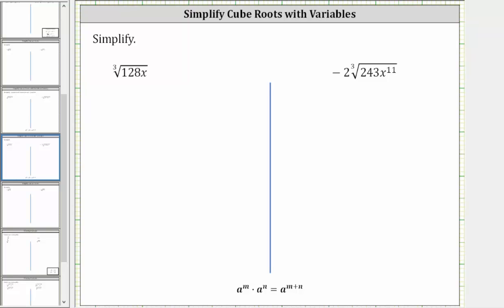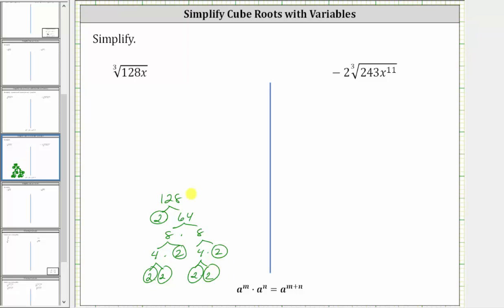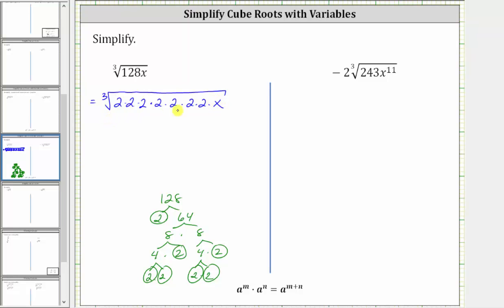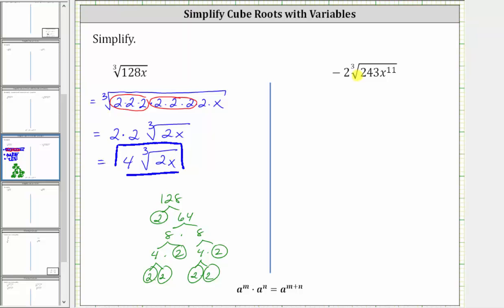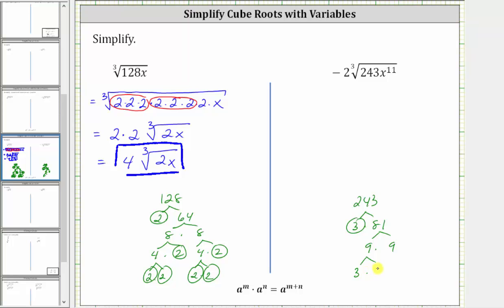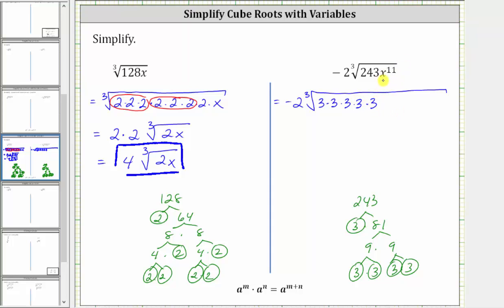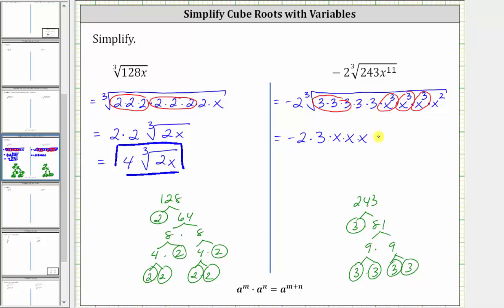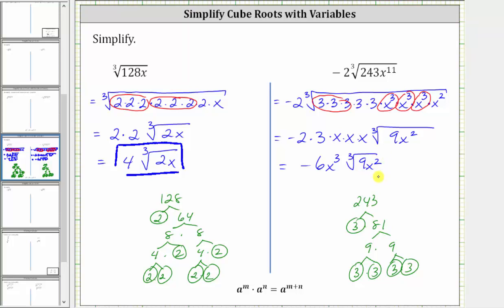Simplify Cube Roots with Variables (not perfect cubes)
This video explains how to simplify cube roots with variables that are not perfect squares.